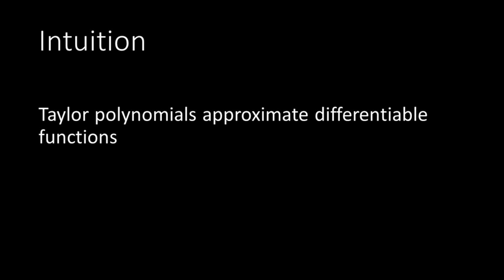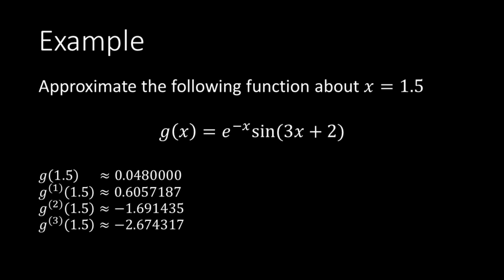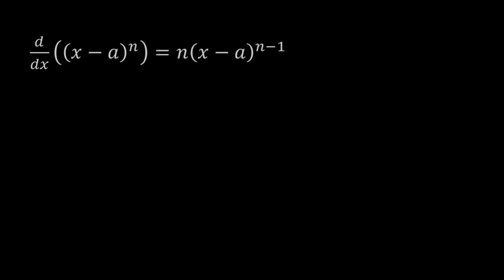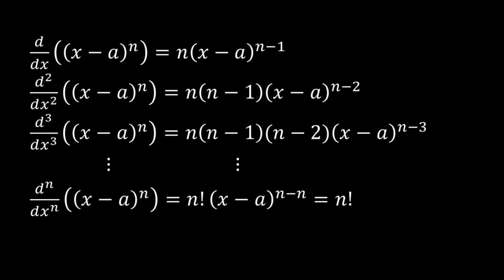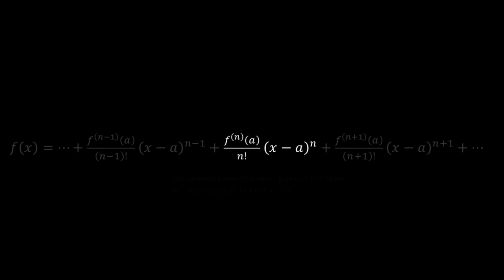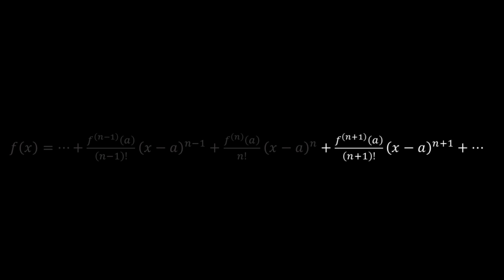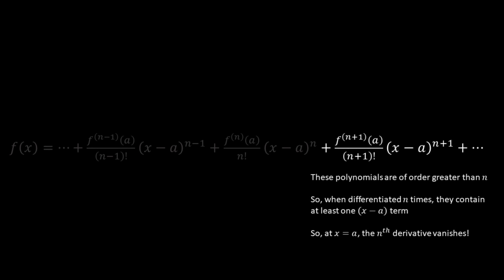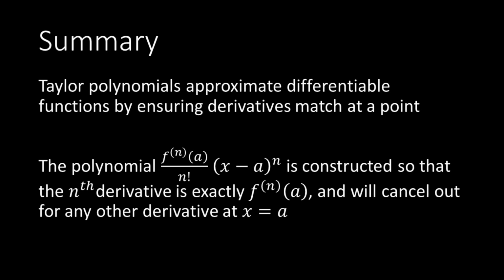Using Intuition to Understand Taylor Polynomials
I'm not one for rote learning formulas, so here is one way of thinking about Taylor Polynomials which might help you recall the formula whenever you need it! No rote learning needed!